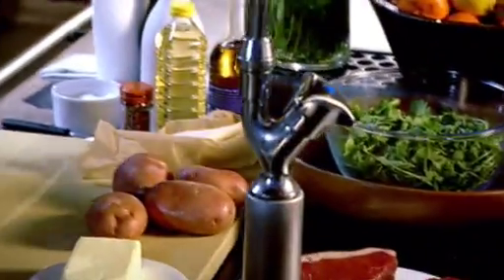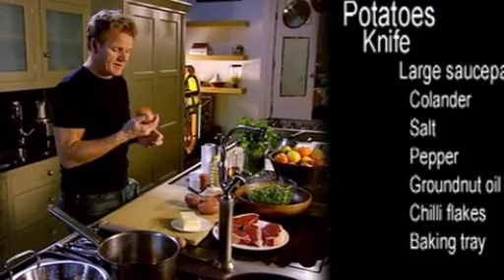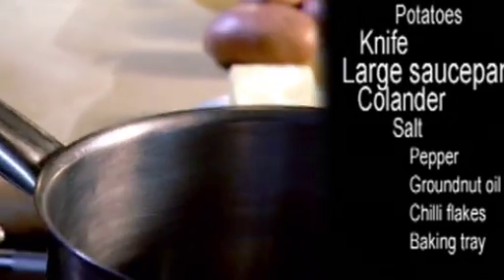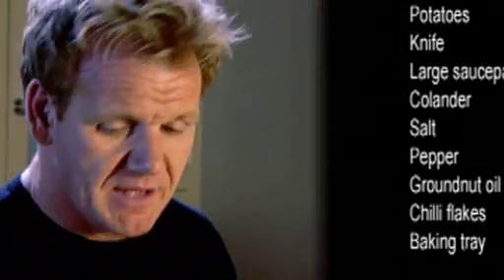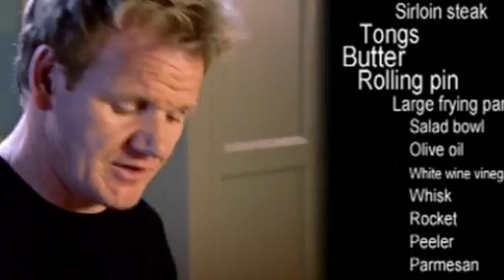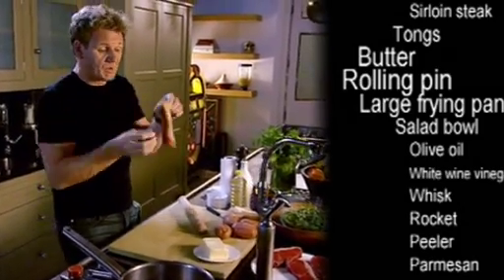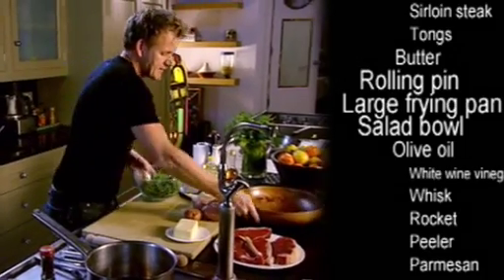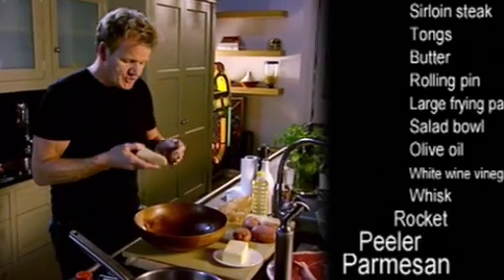Cookalong Live | Get Ready: Main| Gordon Ramsay on Channel 4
How to get organised for the main | Fridays 9pm, Channel 4  |